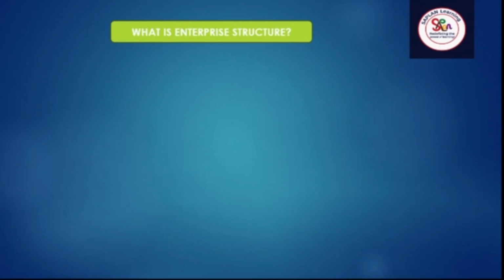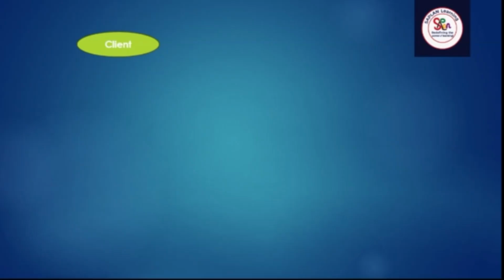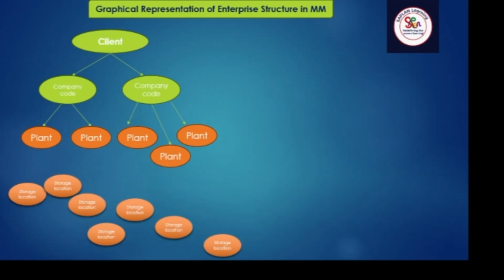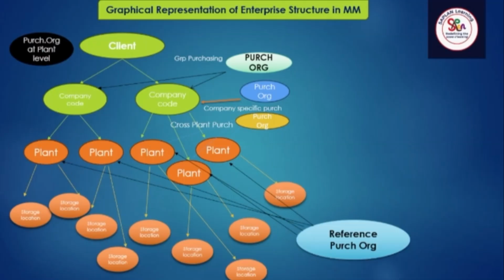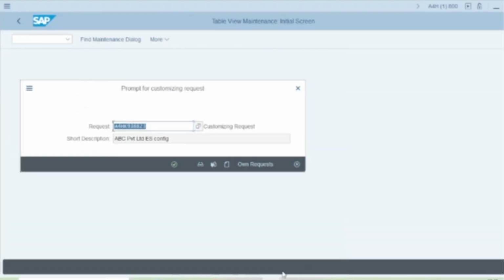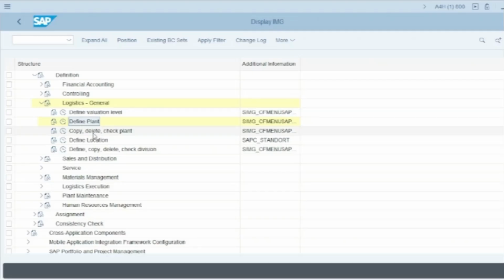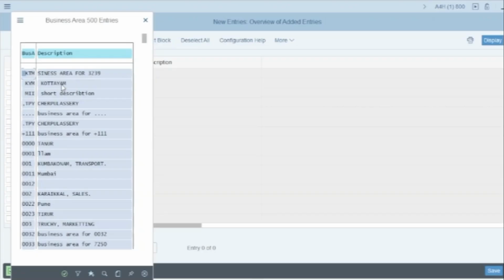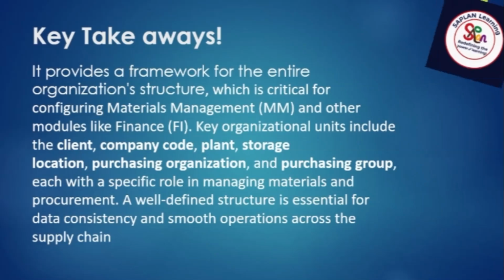Enterprise Structure in SAP S4 HANA Materials Management!!Configuring Enterprise Structure in MM!!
This video is exclusively created for the SAP trainees, Students and SAP Business analyst and product specialist. They can learn the concept and configuration of enterprise structure in materials management.
SAP SAP MM#SAPS4HANA MM#Enterprise structure in MM